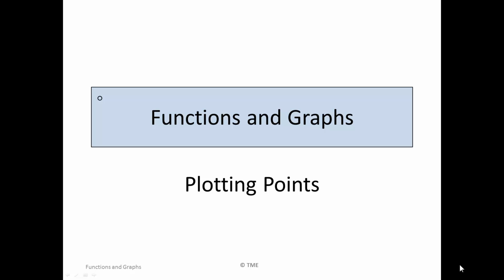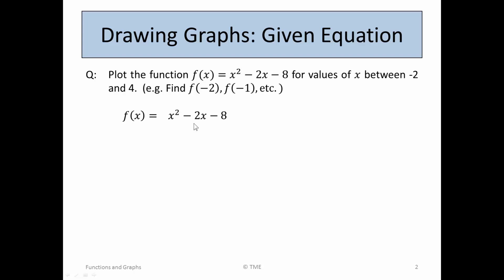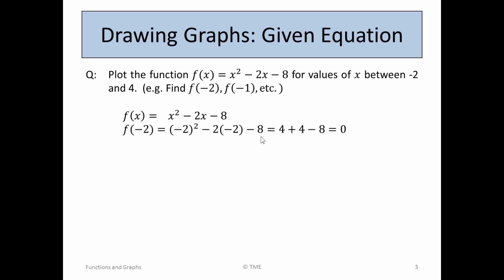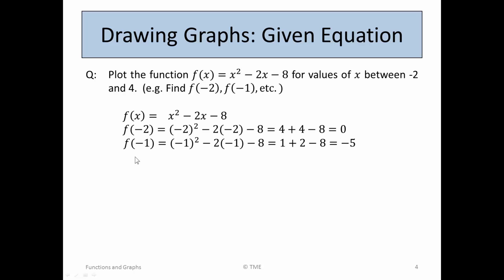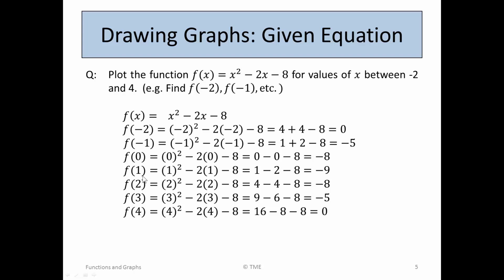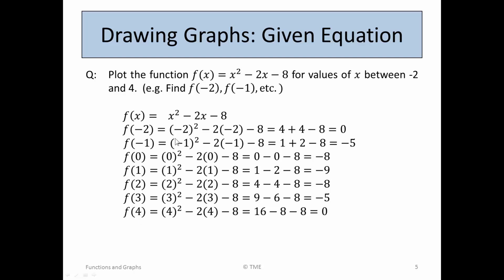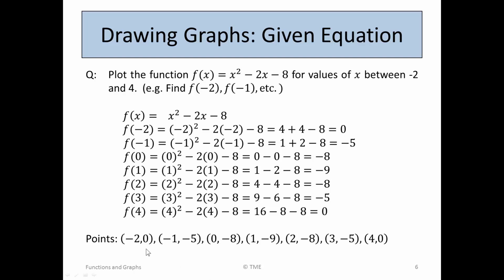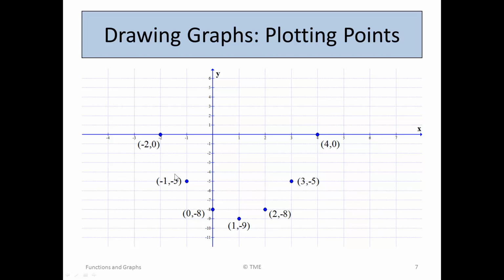Functions and Graphs - 2 - Plotting Points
Leaving Cert, Ordinary Level, Project Maths, Functions and Graphs, Plotting Points